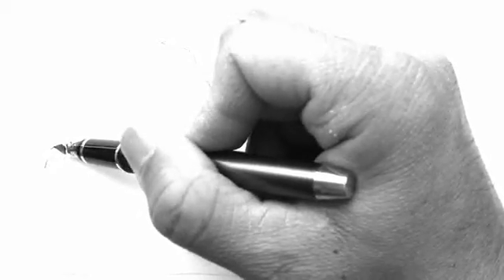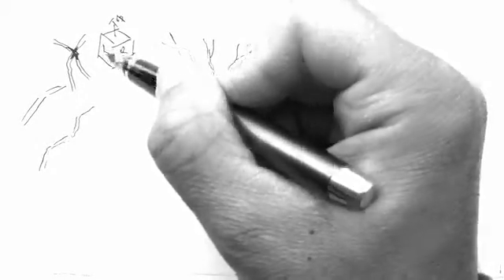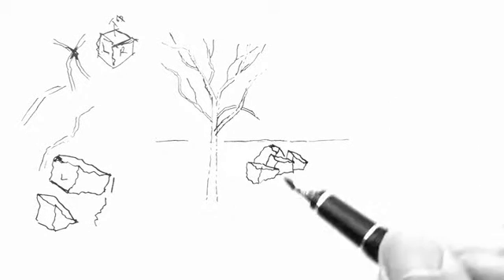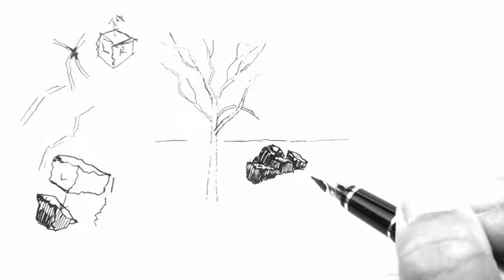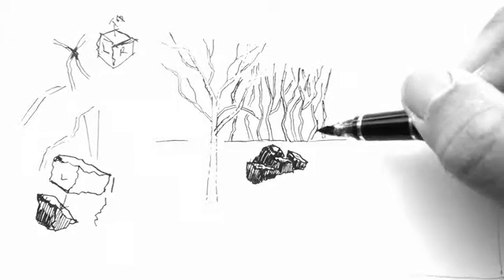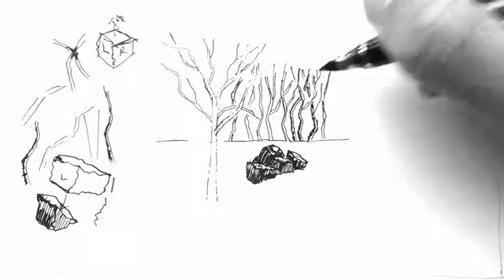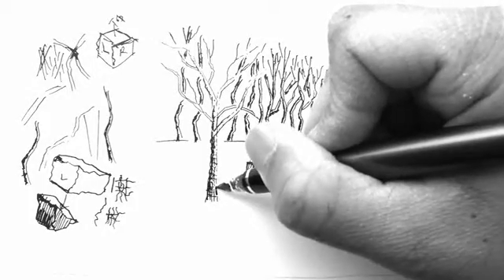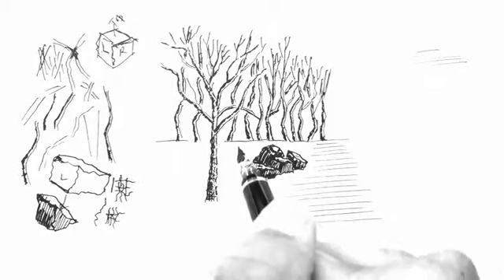Pen & Ink Drawing Tutorial: Demo 5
Bare tall twigs are simple to draw and are a great way to create a simple winter scene. In this demonstration, we will learn to draw bare twigs and a young tree in the foreground. Drawing stones, which always makes the drawing more interesting, is covered as well. The original drawing is around 4 by 5 inches.